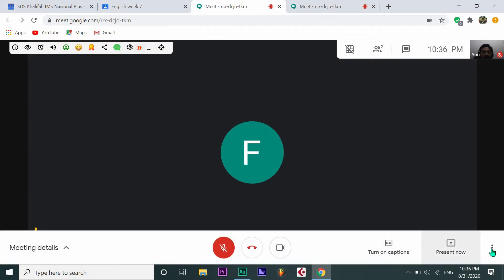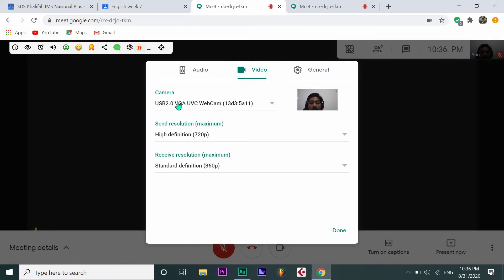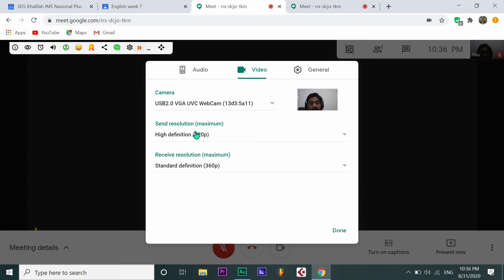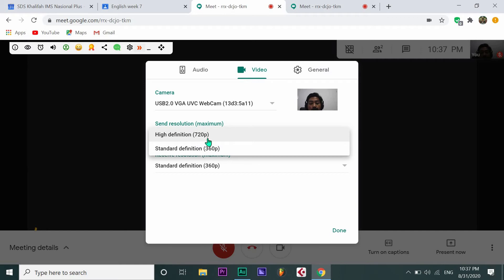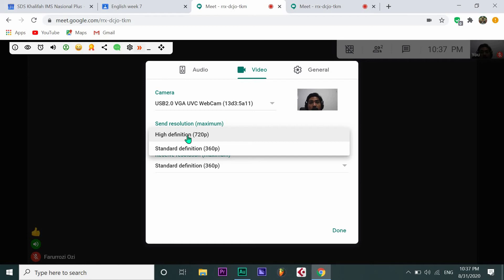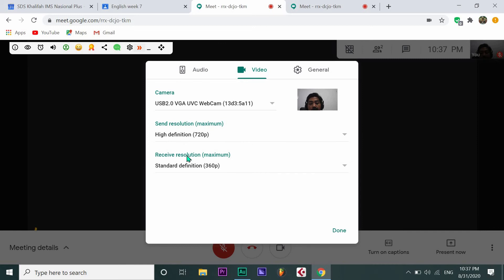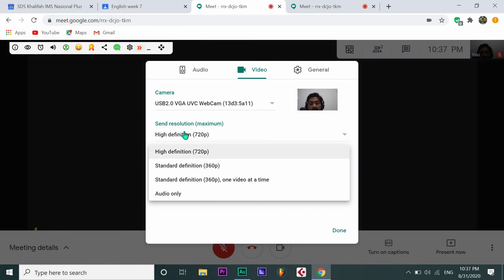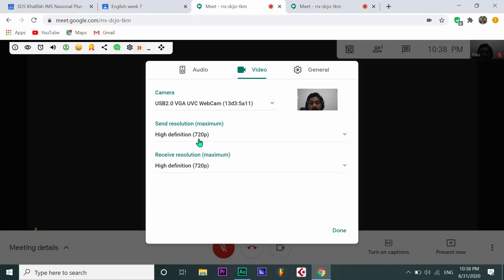How to fix the blurry video in the google meet - Tutorial Video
Bismillah...